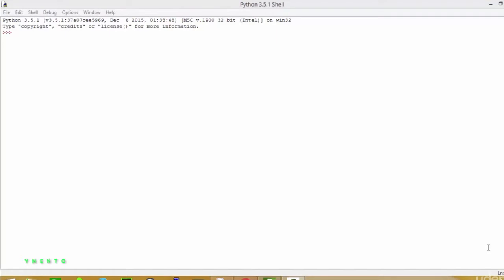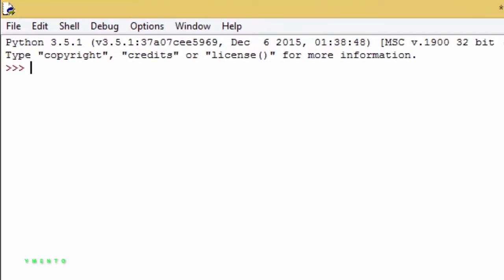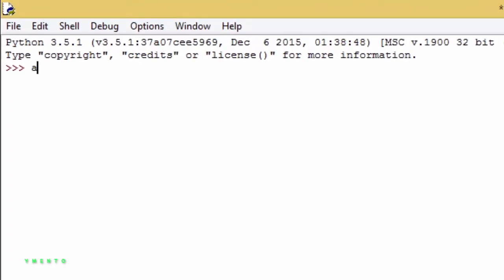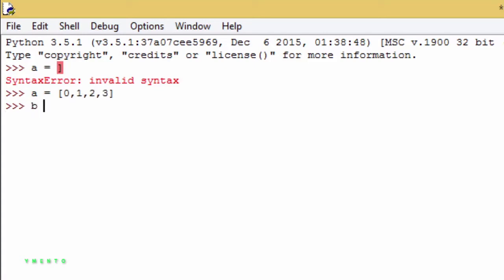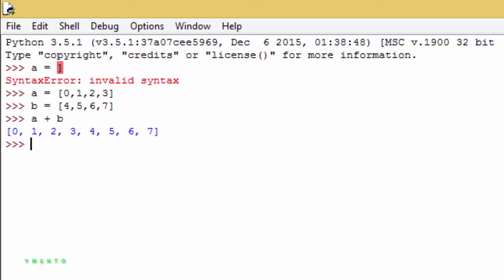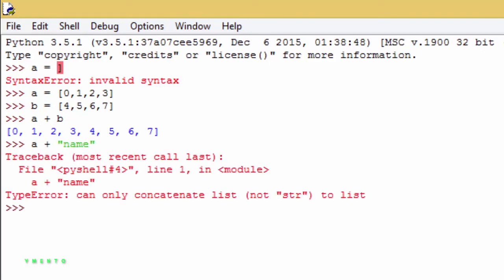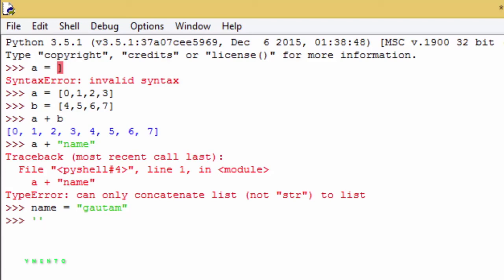Python Tutorial Part 11